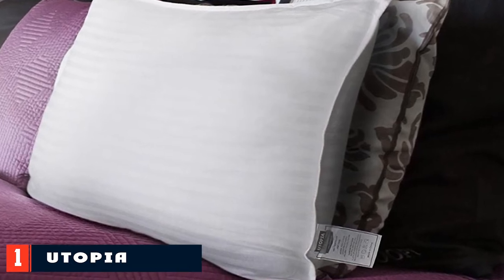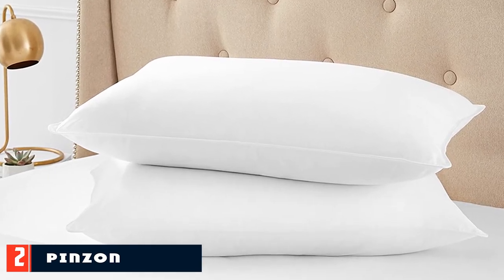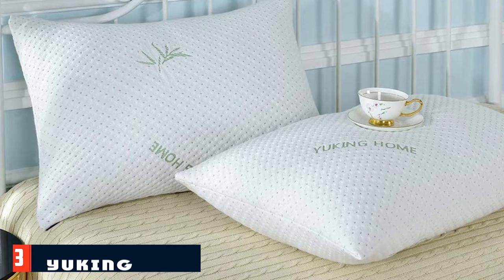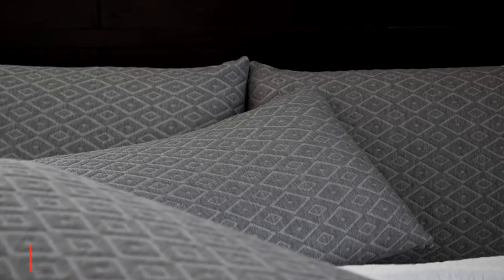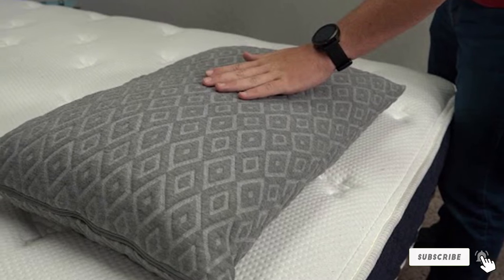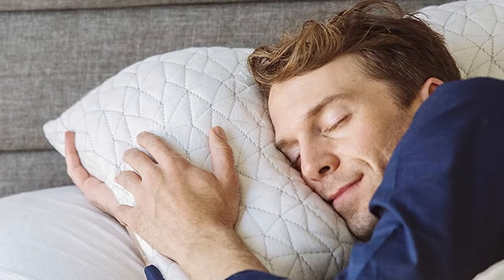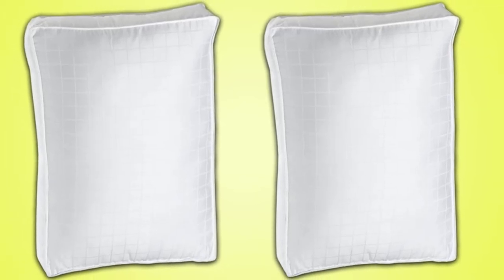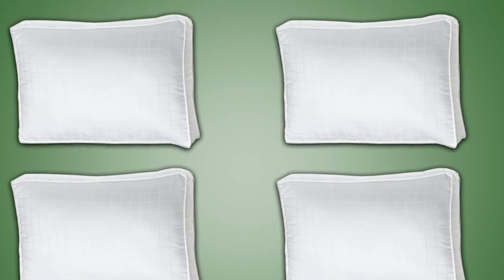Top 6 Best Budget Pillows On Amazon 2023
Links to the Best Pillows we listed in today's Pillows review video:

1 . Utopia Bedding Plush Fiber Filled Pillow

2 . Pinzon Down Alternative Pillow

3 . Yuking Home Gel-filled Fiber and Latex 2-In-1 Pillow

4 . Brooklyn Bedding Premium Shredded Foam Pillow

5 . COOP Home Goods Original Pillow

6 . Beyond Down Gel Fiber Side Sleeper Pillow

What are the Best Pillows in 2023?
In today's video we reviewed the Top 6 Best Pillows on The Market in 2023. We made this list based on our personal opinion and we ranked them in no particular order, after doing our research based on their prices, quality, durability, brand reputation and many more.

After watching this video you will know which are the best budget, top selling and top rated Pillows on the market today.

If you choose from this list you can be sure that you buy one of the best Pillows available today.